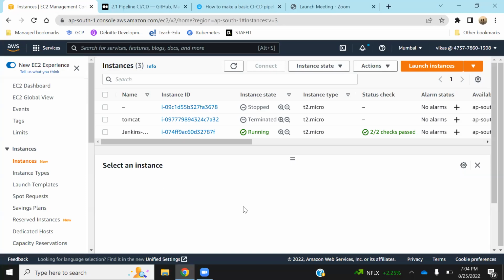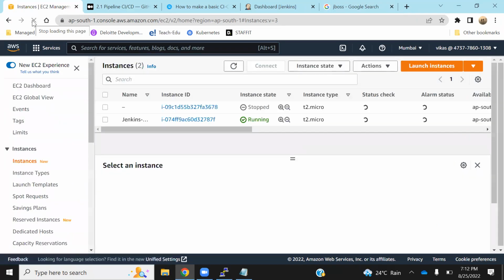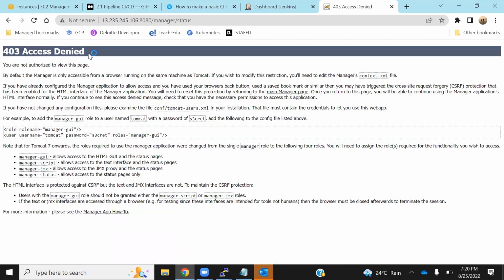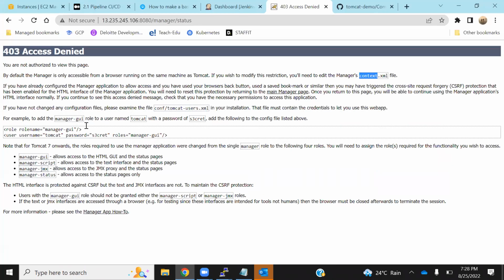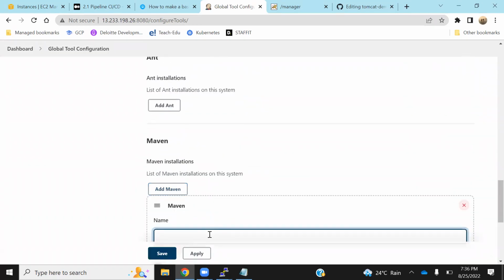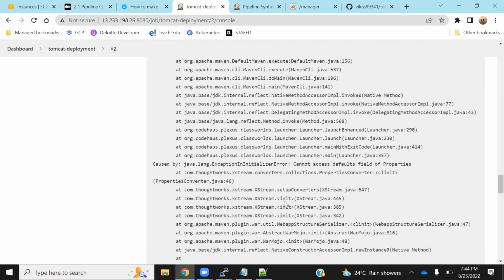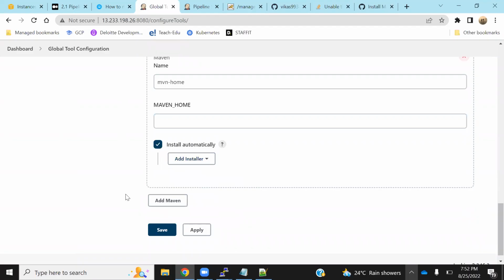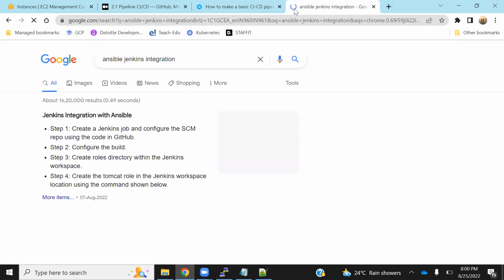DevOps Regular Session 21